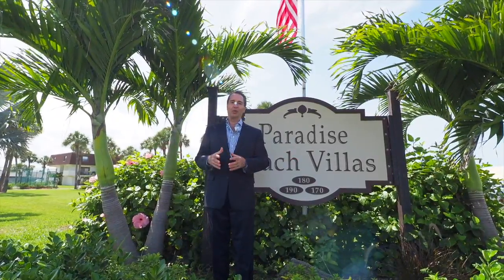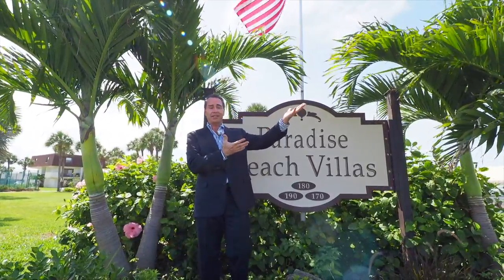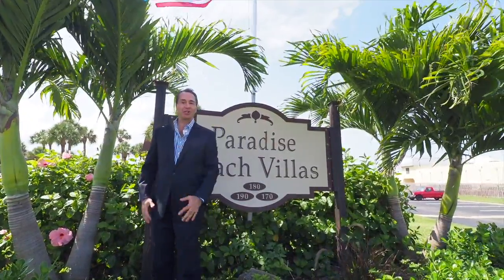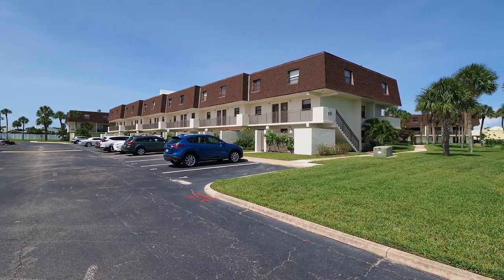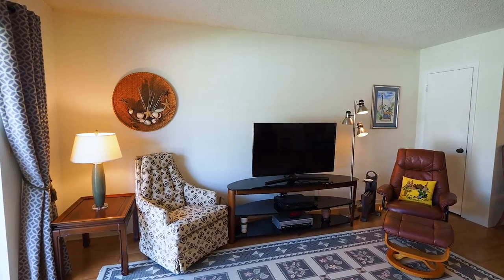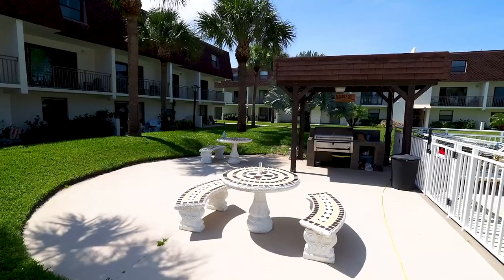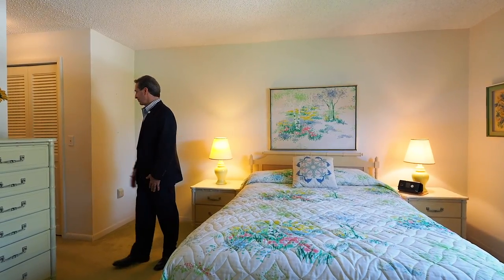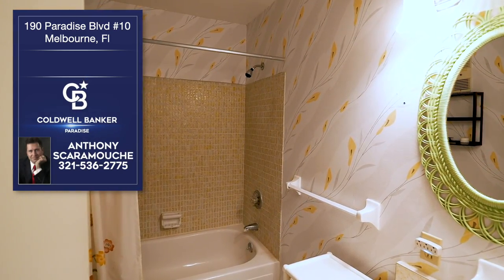190 Paradise Blvd Unit #10 Melbourne, FL Open House Video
In a Beautiful Florida Resort Setting, Across the Street from Paradise Beach Park, This Lovely Condo Has 2 Large Bedrooms Upstairs, Each with its own Full Bath. The Kitchen has been Updated with Beautiful Wood Cabinets, Granite Countertops and White Appliances. The Living/Dining Room has Sliders Opening on to a Balcony Overlooking the Olympic Size Pool which is Heated for Year-Round Enjoyment. There is also a Half Bath Downstairs. Other Amenities include a Very Nice Club House, Sauna, Lighted Tennis Courts, and Shuffleboard Court. All Units have A Numbered Parking Space. Condo makes for an Ideal Winter Home too.

A Licensed Broker Associate with Coldwell Banker Paradise
Anthony Scaramouche | Broker Associate, Multi Million Dollar Producer Coldwell Banker Paradise m. e. w. TonyScaramouche.com a. 232 5th Avenue, Indialantic, FL 32903